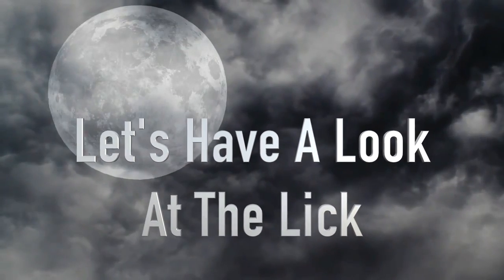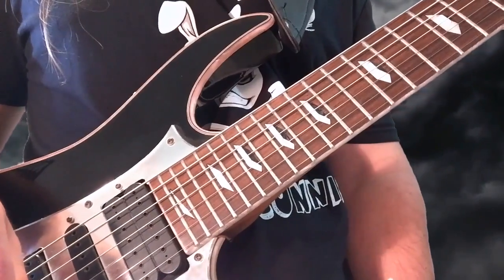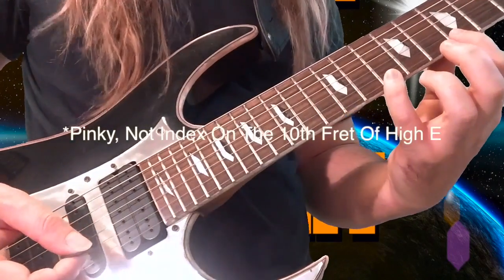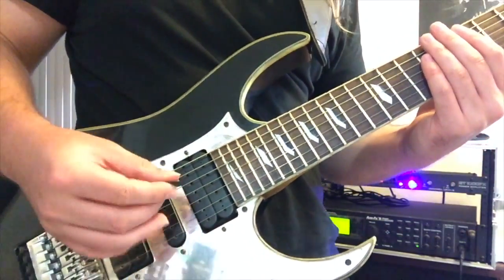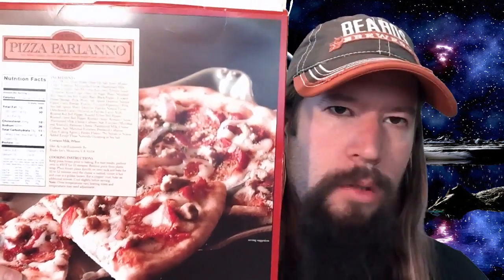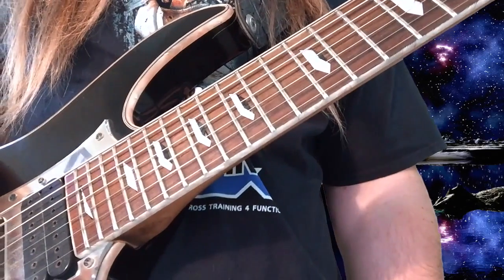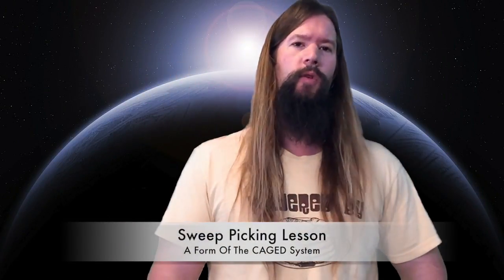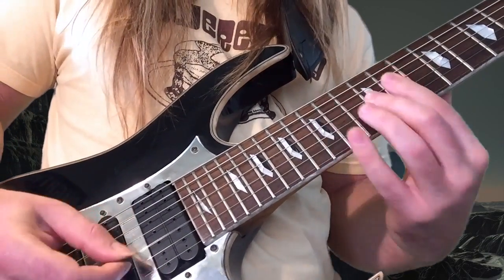Ultimate Sweep Picking Lesson | Shredmaster Scott Compilation!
This is the ultimate Shredmaster Scott Sweep Picking Lesson Compilation! Prepare to reach terrifying velocity with your sweep picking powers in this ghastly sequence of shred guitar insanity!

Inside the video we'll cover a range of sweep picking forms from the CAGED system template. Master these 5 forms and there's nothing you can't handle in the sweep picking universe.

Sweep picking is one of the most formidable and powerful shred guitar techniques known to humanity. Can you dominate it's illusive difficulty and harness it's potential?!!

Can you sweep pick through the Cannon In D progression? Send me a link so I can check it out!

Grab Your axe and prepare to enter the Shred Zone!

Shred Till You're Dead!

Gear: i-phone 6, Ibanez Universe 7 string, Fractal Audio Axe Fx II, Matrix GT1000 Power Amp. BlackStar Artisan 4x12 Cab. Shred Fangers from endless hours of toil.